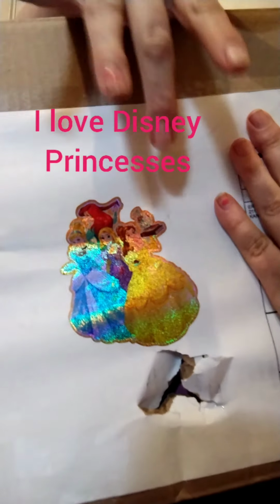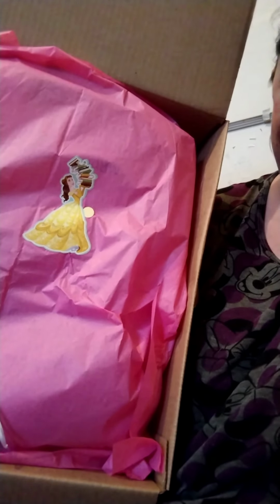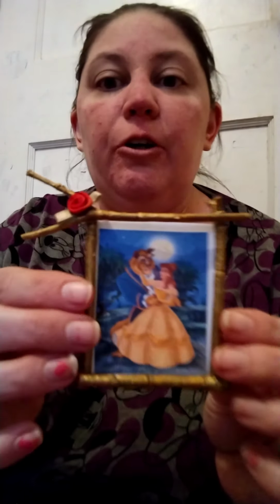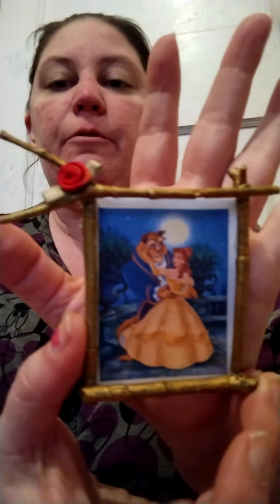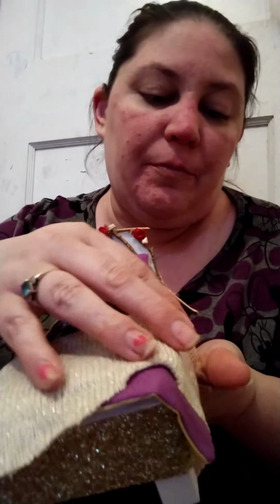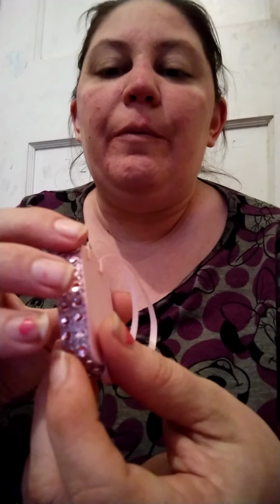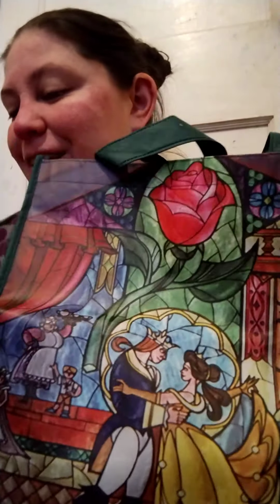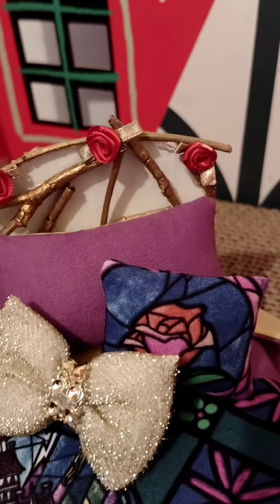Box opening of my Mini AG doll set so cute ❤️❤️❤️❤️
thank you Litte crafty kitty for making this custom set for my doll room.
Here's where you can find her cute stuff